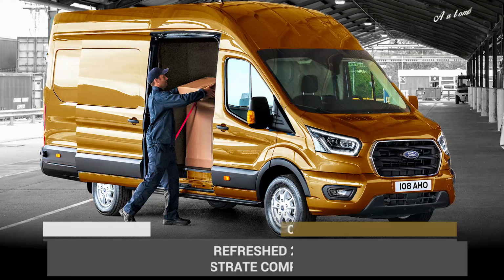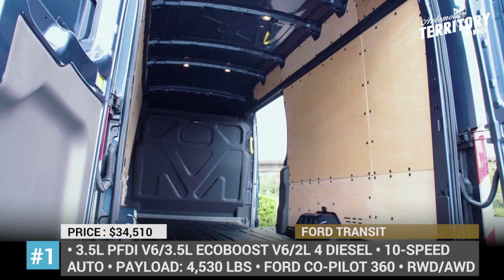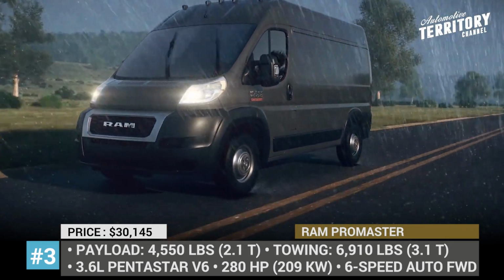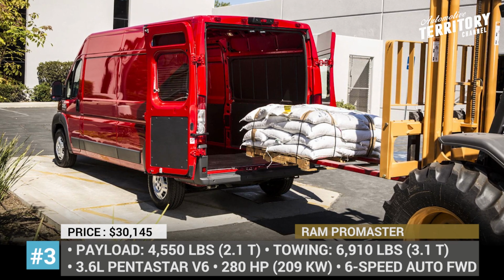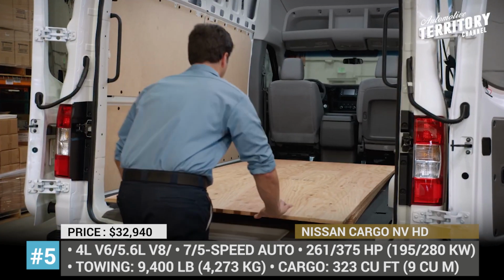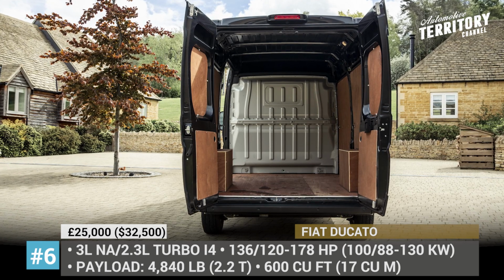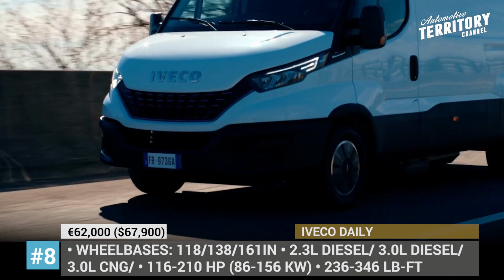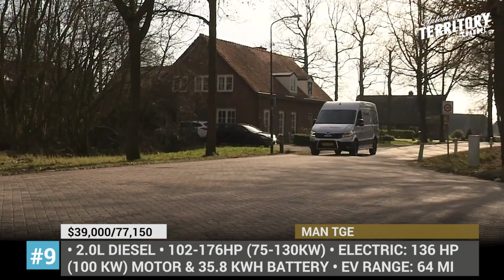Top 9 New Vans for Doing Business and Other Commercial Purposes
Pickup trucks might be the current best-selling vehicles for work and play, but they still cannot replace commercial panel vans that are still driven by tradesmen of all sorts and local delivery businesses. Today I would like to tackle the topic of the 10 best vans currently on sale that can someday become an integral part of your enterprise as well. We will be taking a look at newly refreshed 2020 models, as well as old timers that demonstrate competitive specifications.

#1 2020 Ford Transit

The Ford Transit has been in production since 1965 and now occupies a well deserved spot at the top of the segment, disregarding the steeper base price and limited warranty conditions. This hauler is available in cargo, passenger and new crew van configuration.

#2 2020 Mercedes-Benz Sprinter

2020 Mercedes-Benz Sprinter is offered 21 cargo variants and 10 passenger vans options, with wheelbases ranging from 144 to 170 inches. It also adds plenty of optional active safety and driver assist features, plus gets an all-electric version, capable of covering up to 93 miles on charge.

#3 2020 Ram ProMaster

The Fiat Ducato platform is shared across multiple brands all over the globe, but in the US it is represented only by the Promaster. Currently a member of the Fiat Chrysler alliance, Ram brand produces both cargo and passenger variants.

#4 VW Crafter

Once a platform sibling of Mercedes Sprinter, the VW Crafter has been a standalone model since entering its 2nd generation in 2017. The van is powered by a 2-liter diesel engine, that nets from 109 to 163 horses, but it also exists in a battery-electric version, that borrows tech from the e-Golf.

#5 Nissan Cargo NV HD

Unlike the rest of the lineup, this Nissan Cargo NV HD is heavy-duty to the core being built on a full-length, fully boxed frame. Additionally, its brought to life by potent 261 hp 4L V6 and 375 hp 5.6L V8.

#6 2020 Fiat Ducato

For 38 years this van has been among the best-selling vehicles for businesses and camper conversions and now it becomes even better equipped for the European market domination. The new lineup of engines.

#7 2020 Renault MASTER

Facelifted for the 2020 model, Renault Master does look much different, getting only slightly redesigned bumpers and headlamps’ optics. A few things are happening on the powertrain front: the van is equipped with a new 2.3L Euro6-compliant diesel that makes 178 horses, there is an electric model, plus Renault is adding new plug-in with a hydrogen range extender.

#8 Iveco Daily
Formally staying in its current sixth-generation, the 2020 Iveco Daily significantly differs from its previous years’ siblings. The updated Iveco adds more efficient engines and new driver’s assistance systems.

#9 MAN TGE

MAN TGE panel van is in essence a rebadged version of VW’s 2nd generation Crafter model. On the outside the TGE is distinguished by a different front grille and MAN badging, but it is often chosen over the VW sibling due excellent after sale service and warranty.